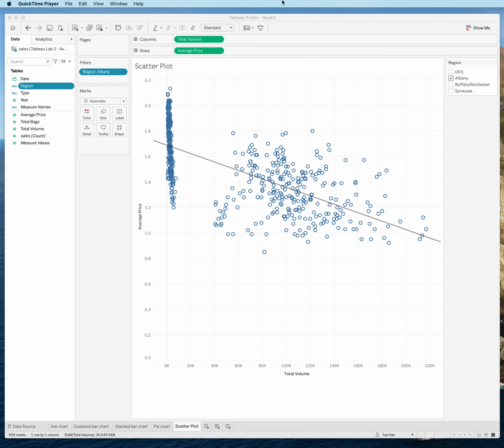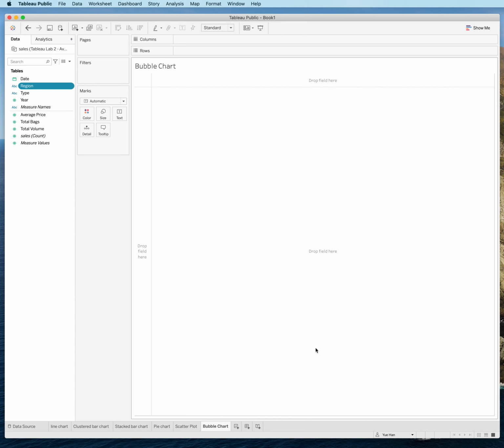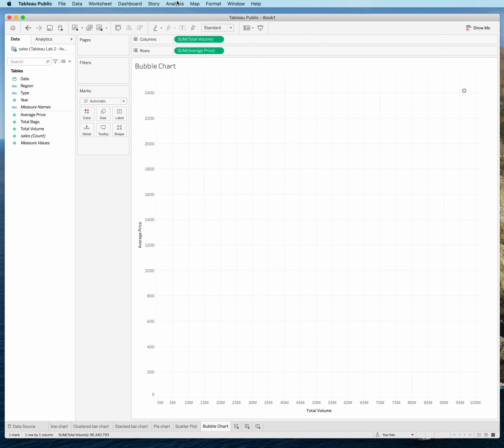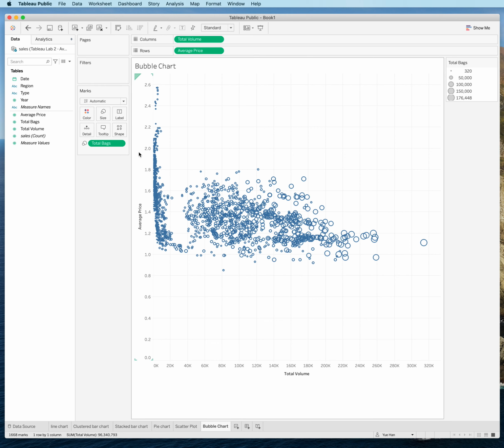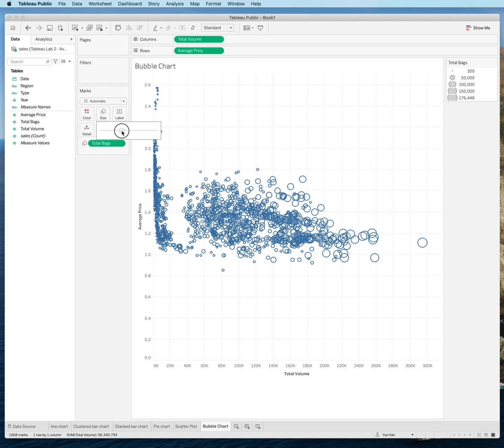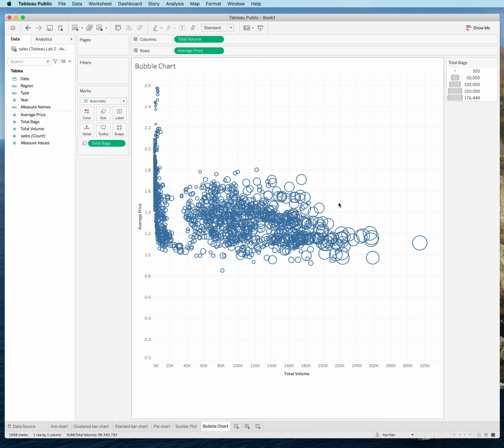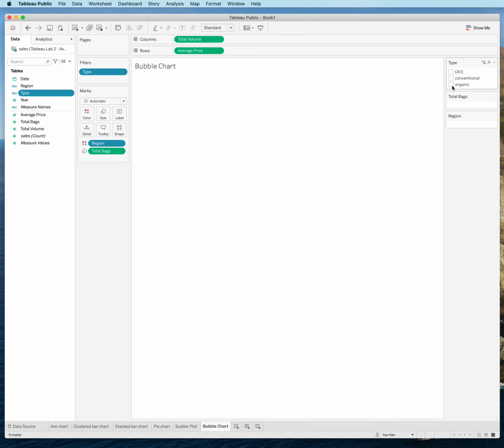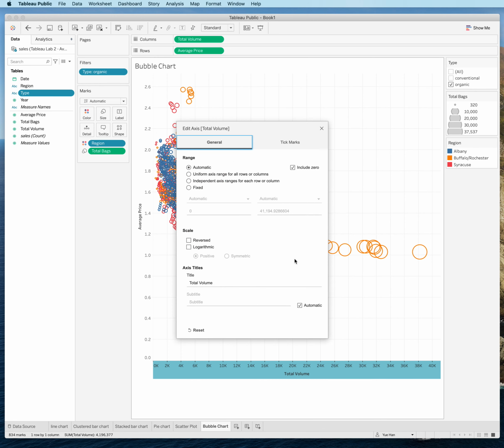Tableau Lab 2-5 Bubble Chart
Tableau Bubble Chart